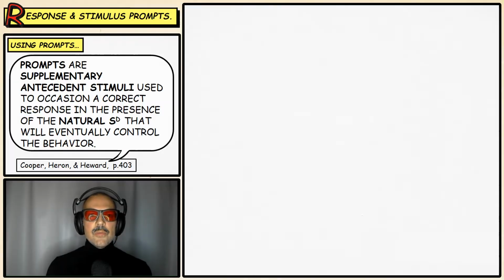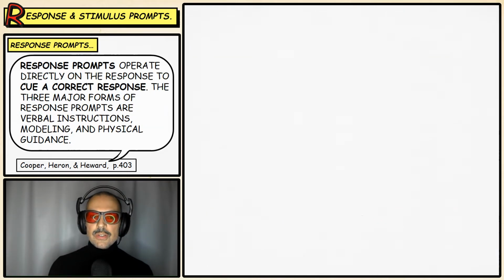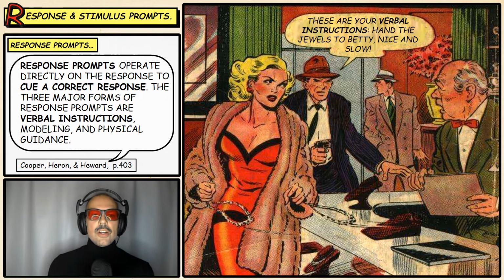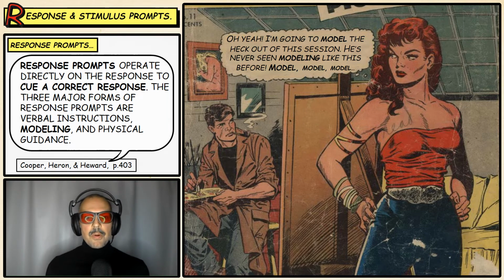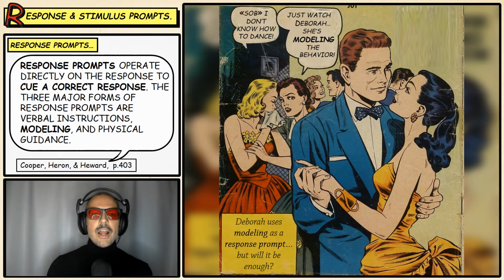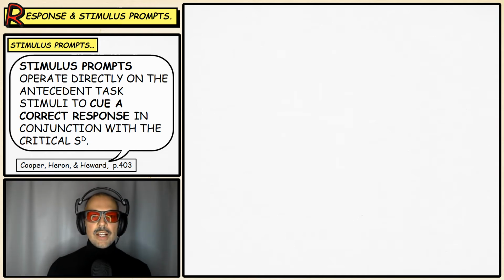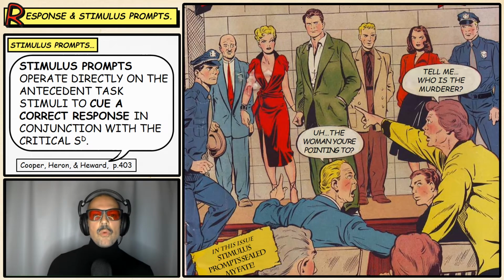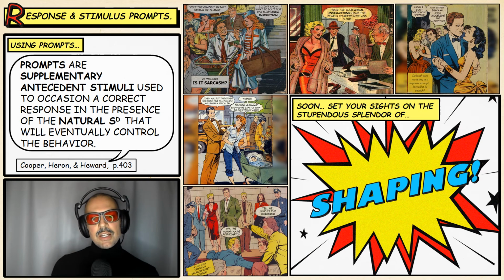Episode 19: Response & Stimulus Prompts Explained — How Small Cues Shape Big Behaviors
🧠 Ever wish learning a new skill came with a “hint” button?
🎯 Discover how _response_ and _stimulus prompts_ give learners that extra push.
💡 See how simple cues transform frustration into successful behavior.

In this episode of _Functional Analysis of Behavior,_ Dr. Igor Juricevic explores *response and stimulus prompts...* the subtle supports that bridge the gap between trying and succeeding. When a learner struggles to perform a behavior, these prompts act as _supplementary cues_ that guide correct responses until the behavior comes under natural stimulus control.

Dr. Juricevic breaks down the two main types of prompts:
💬 *Response Prompts* – Direct aids that act on the behavior itself, including _verbal instructions, modeling,_ and _physical guidance._
💥 *Stimulus Prompts* – Modifications to environmental cues that highlight the correct choice (like color changes, tone shifts, or subtle eye movements).

Through real-world examples (from dance instruction to rehabilitation therapy) this lecture shows how behavior analysts and educators use prompting to shape learning, build independence, and set the stage for lasting stimulus control.

_Functional Analysis of Behavior_ is a university-level lecture series by Dr. Igor Juricevic that explores the principles of *reinforcement, learning, and behavior modification* through clear examples and real-world applications.

💭 *Comment:* What’s one time a small “prompt” helped you master a new skill? 👇Let us know below👇

In Functional Analysis of Behavior, Dr. Igor Juricevic of Indiana University South Bend explains how response and stimulus prompts support behavior change by guiding correct actions and reinforcing learning. Covering verbal, modeling, and physical prompts alongside stimulus cues, this lecture offers practical insights for students of Applied Behavior Analysis (ABA), psychology, and education—showing how even the smallest hints can spark meaningful progress.

Images:
Diary Secrets #22
Authentic Police Cases #19
Diary Secrets #19
Teen-Age Romances #20
True Love Pictorial #11
Brides Romances #23
Authentic Police Cases #13
Teen-Age Romances #25
Authentic Police Cases #12
The Amazing Spider-Man #169

Retro movie countdown courtesy of:
Holivar Tuto